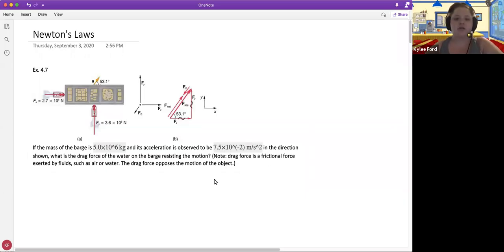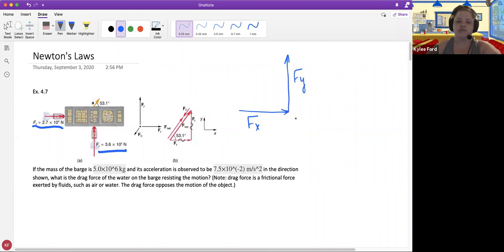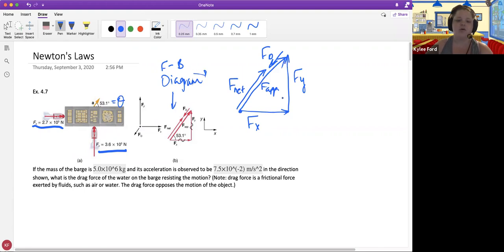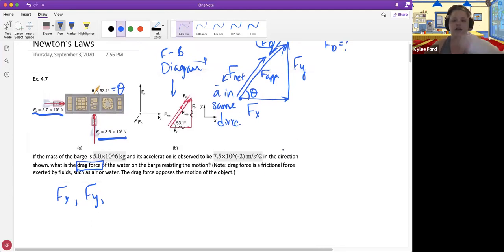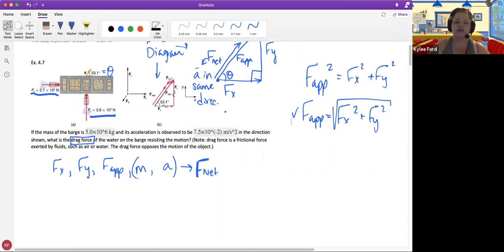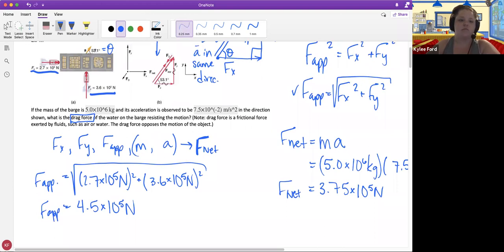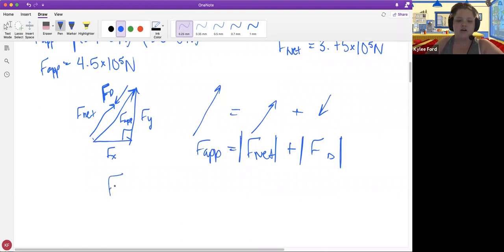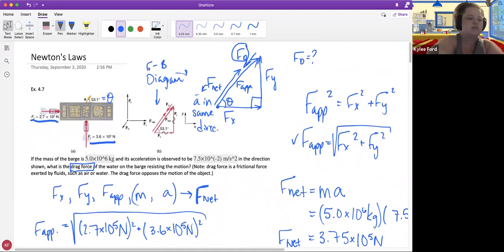Newton's Laws Part 4; Ex 1